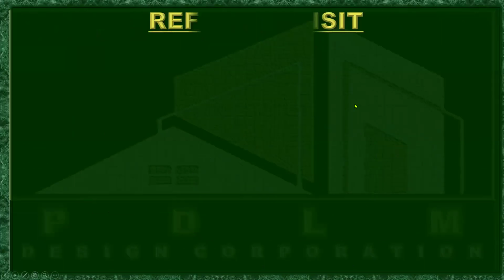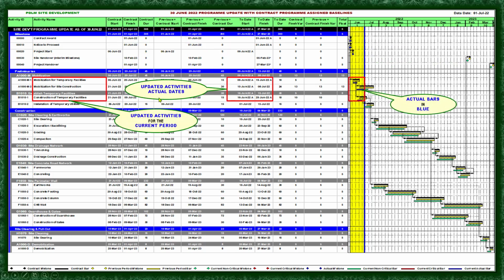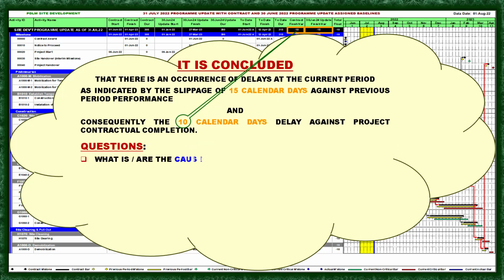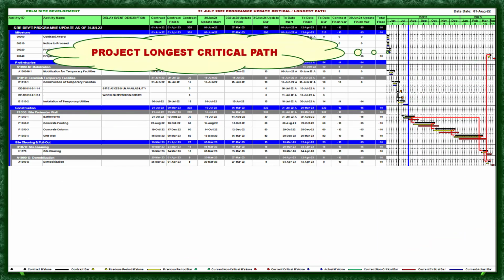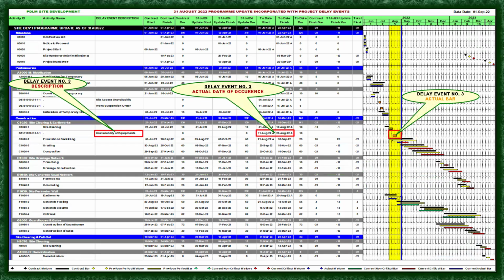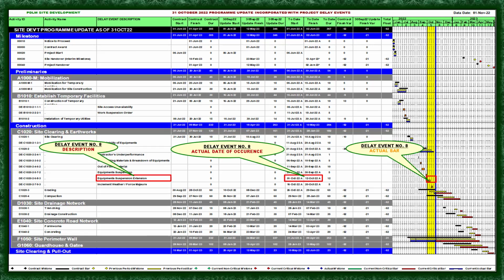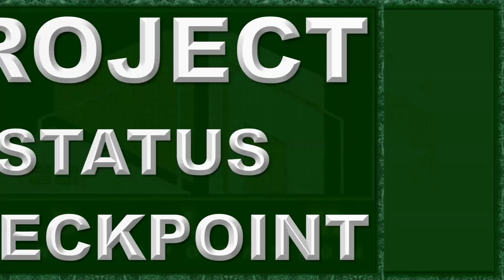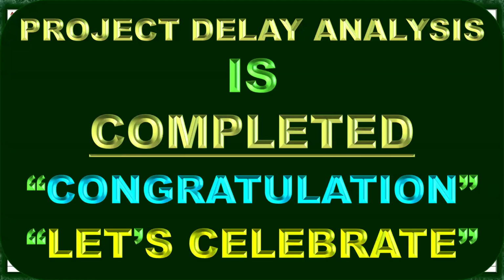PSDA MPDA 002-3 - DEMONSTRATION OF CONTEMPORANEOUS PERIOD WINDOWS METHOD OF PROJECT DELAY ANALYSIS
PSDA MPDA 002-3 - DEMONSTRATION OF CONTEMPORANEOUS PERIOD WINDOWS METHOD OF PROJECT DELAY ANALYSIS IN PROACTIVE IMPLEMENTATION PERSPECTIVE.